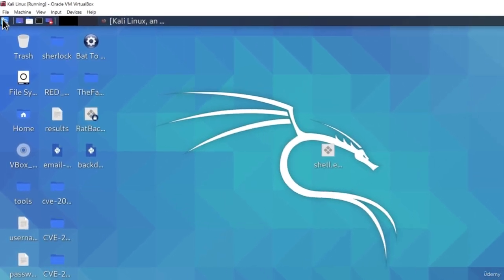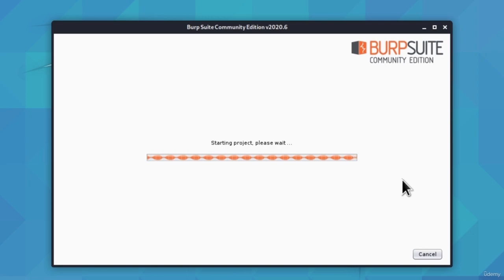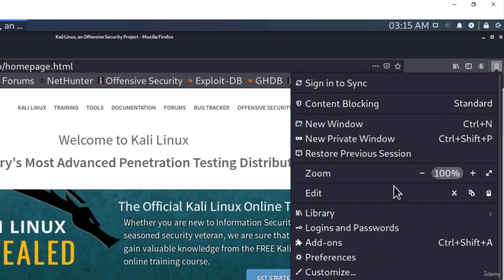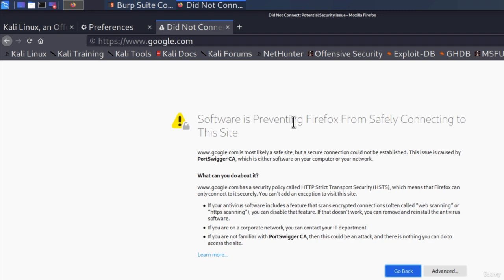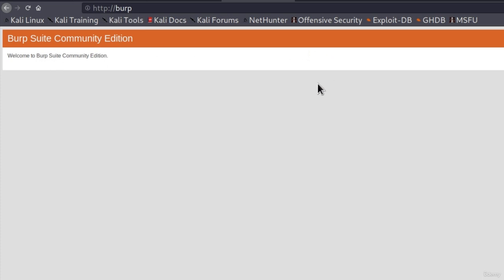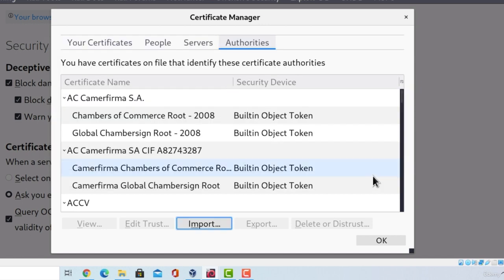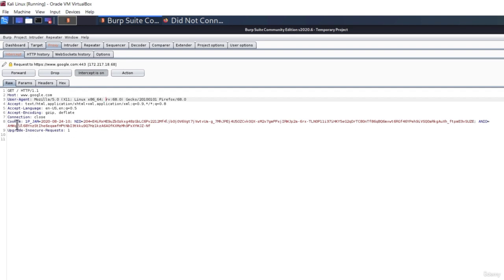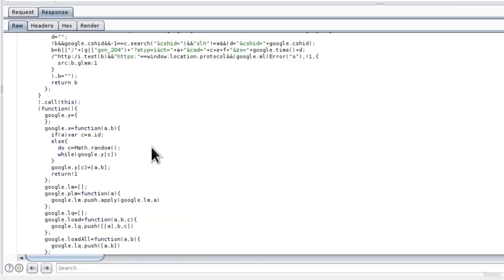Burpsuite Configuration🕵🏼Website Application Penetration Testing 13.4